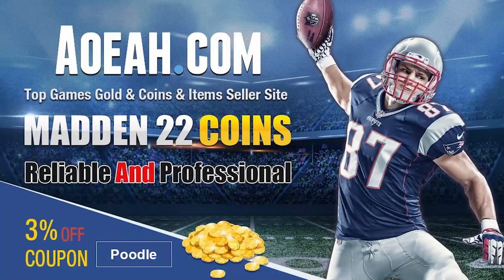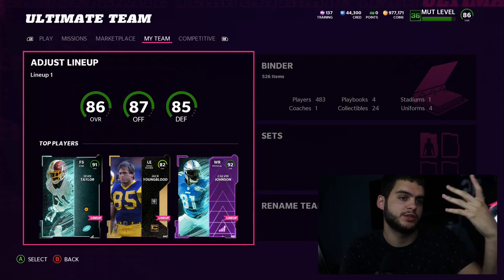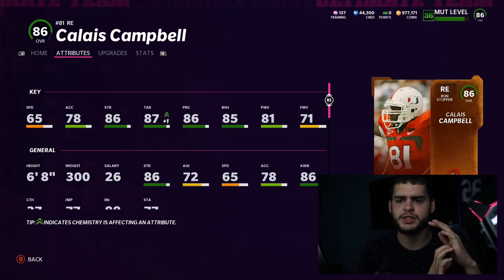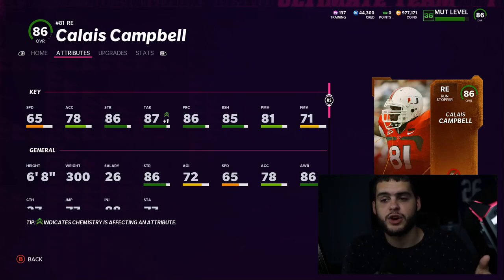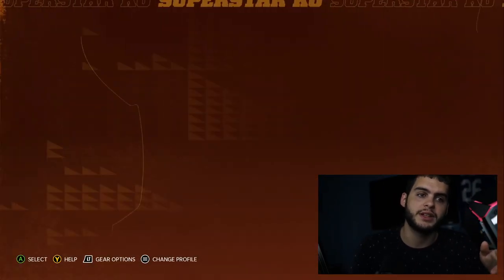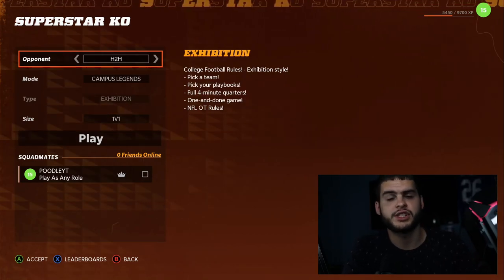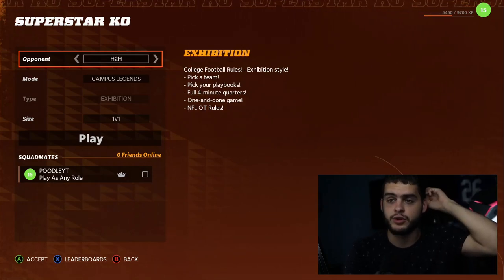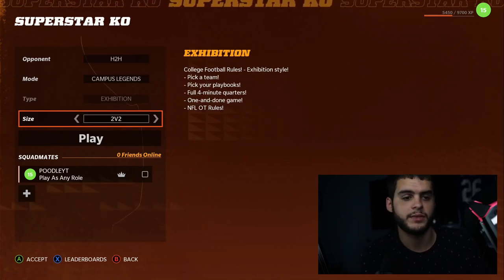FREE 86 OVR CALAIS CAMPBELL! FREE 86 KYLER COMING SOON! HOW TO GET THEM FAST! | MADDEN 22